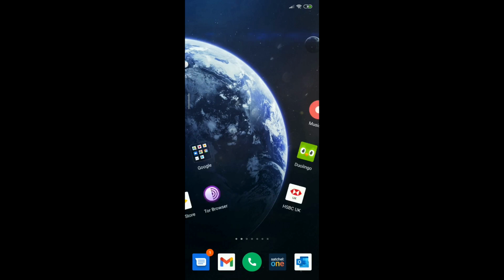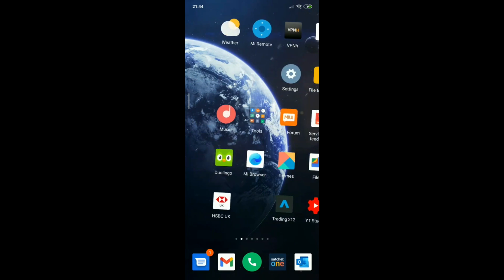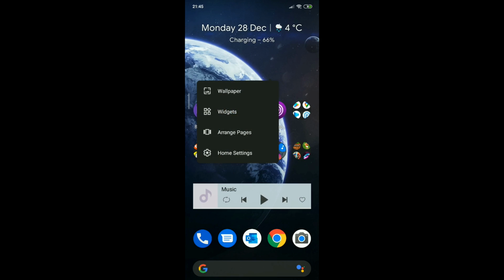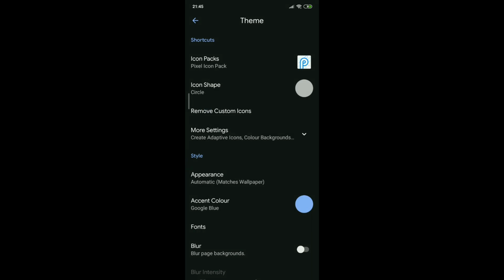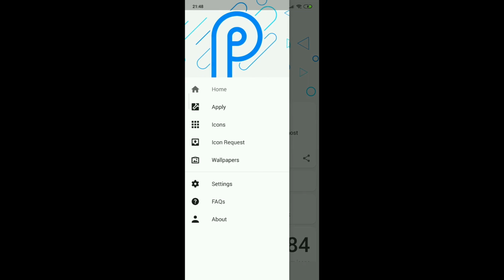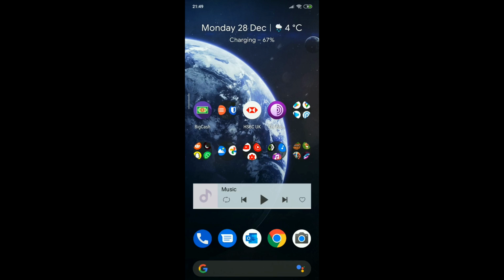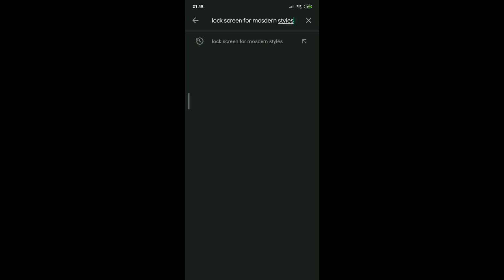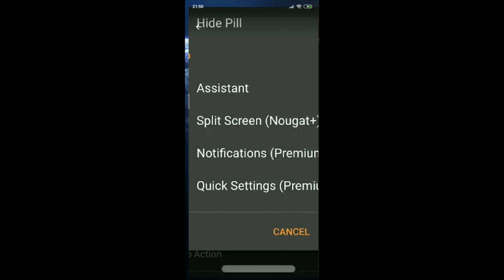How To Make YOUR PHONE Look Like STOCK ANDROID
In this video, I will be teaching you how to make your phone look like stock android.

ignore:
stock android, change to stock android, miui to stock android, miui to android one, emui to stock android, emui to android one, how to change android, how to get android one, how to get stock android.